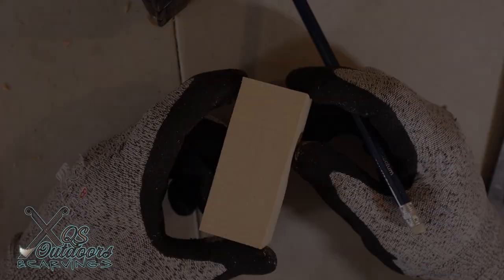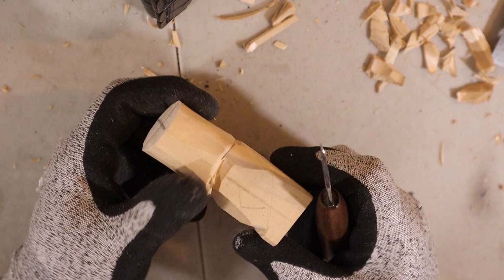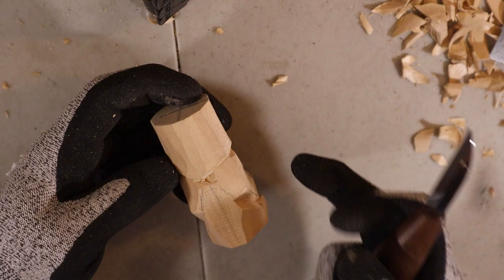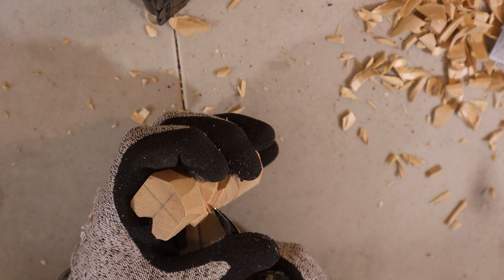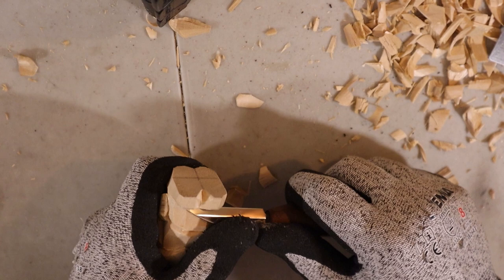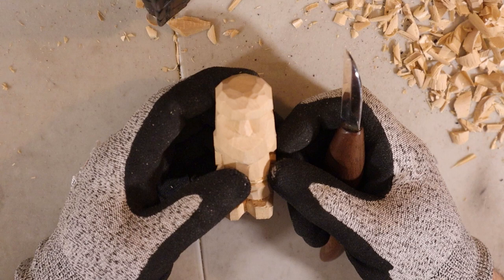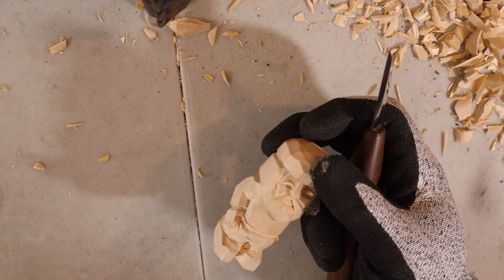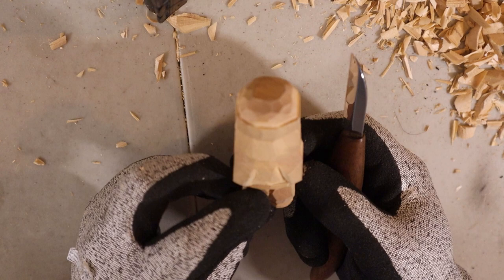Going Back to Basics - Simple Flat-Plane Viking - Tutorial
Hello gentlepeople,

We're going back to basic, carving a little Viking guy as simple as it gets, flat-plane style.
No hands in pockets though! Why? Viking didn't have pockets!

Piece is ~1 1/4 x 1 1/4 x 3 1/4 inches or 3.5 x 3.5 x 8cm.
Wood is Lind (lime/basswood)
Knife is Sergey Belov

I hope you enjoy and have a great day!

▬ Chapters  ▬▬▬▬▬▬▬▬▬▬

0:00 - The lines
2:18 - Roughing up the head
5:46 - First pass on the feet
6:34 - Roughing up front and back
7:45 - Work on the arms
14:50 - Working on the lower back and back of the arms
17:12 - Another pass on the feet
18:39 - The hands
25:26 - Working on the back of the legs
28:01 - Separating chest and legs on the front and back
33:02 - Rounding the top of the head
33:56 - Shaping up the helmet/hat
35:53 - Shaping the face
41:18 - Adding mouth and eyes
44:57 - Separating hair and beard
46:18 - Finishing the feet
47:40 - Finishing the helmet/hat
49:44 - Signature cuts in the beard and details
51:50 - Finished piece